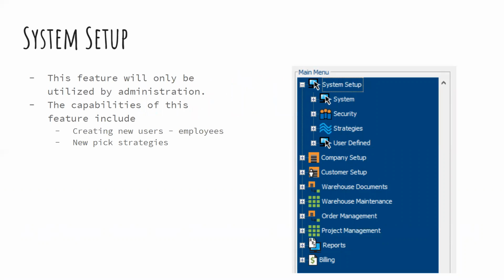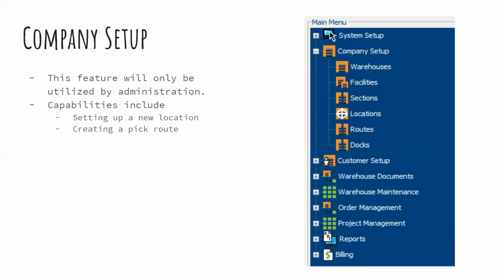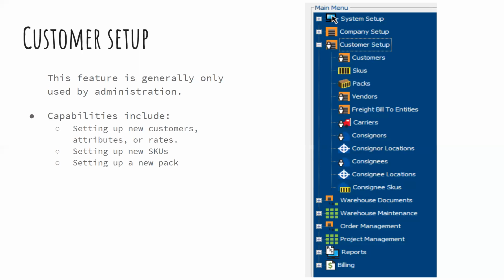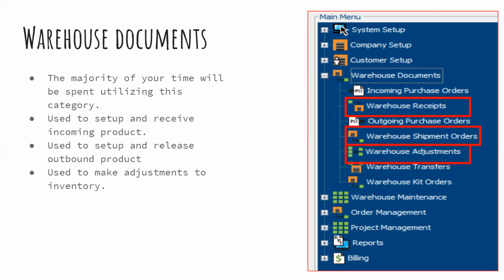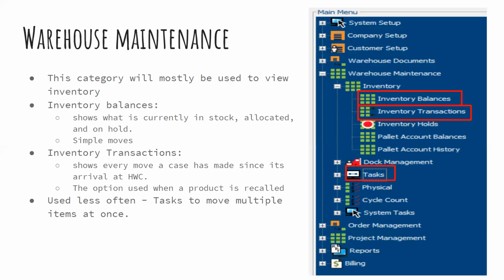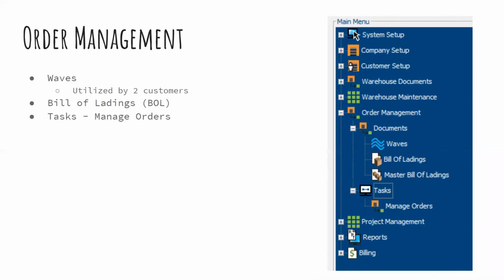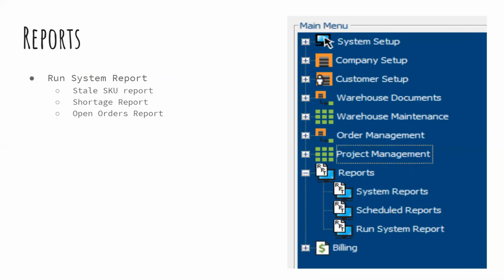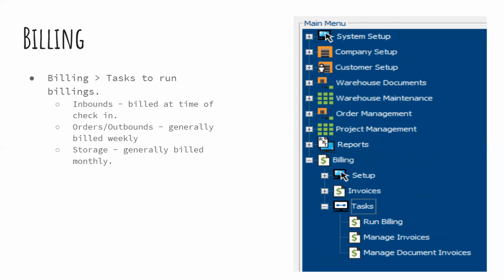Ramp Overview Presentation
New Hire - Ramp Overview